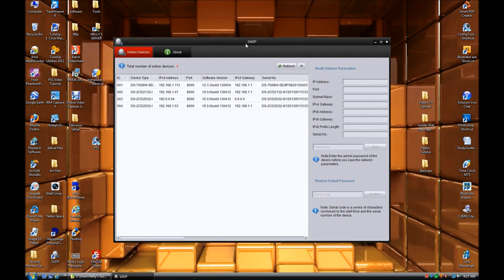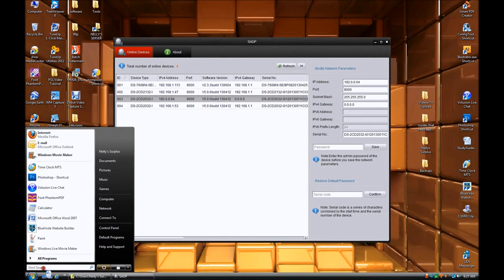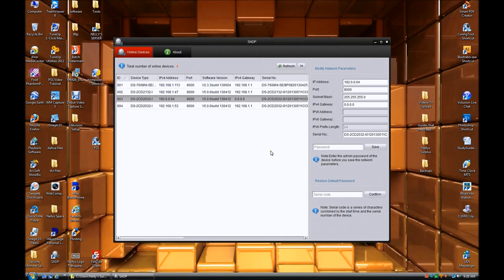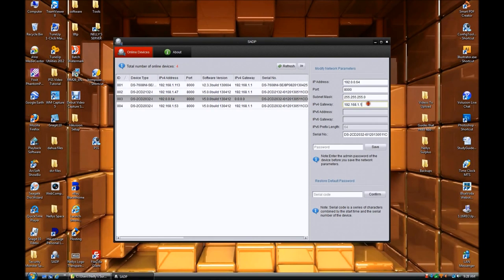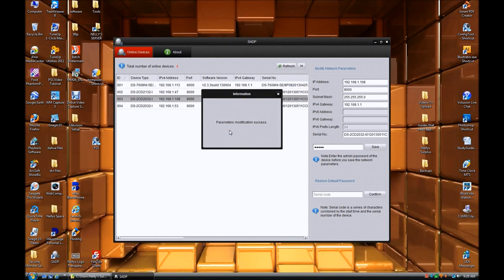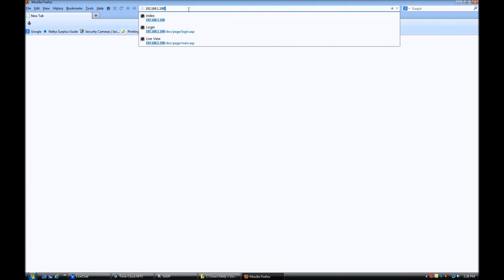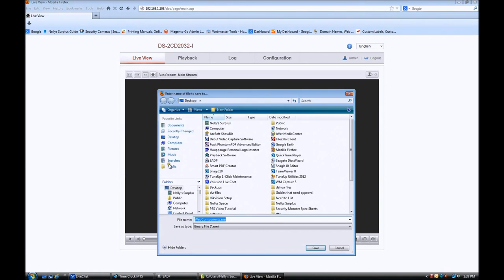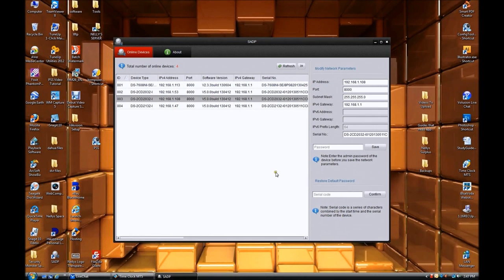Hướng dẫn cài đặt camera ip hikvision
chuyên tư vấn, phân phối, lắp đặt camera quan sát, thiết bị an ninh trên toàn quốc. LH: 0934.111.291